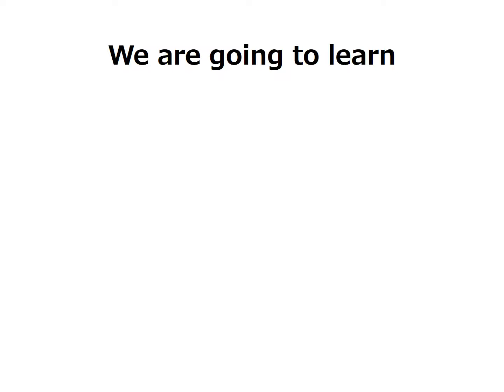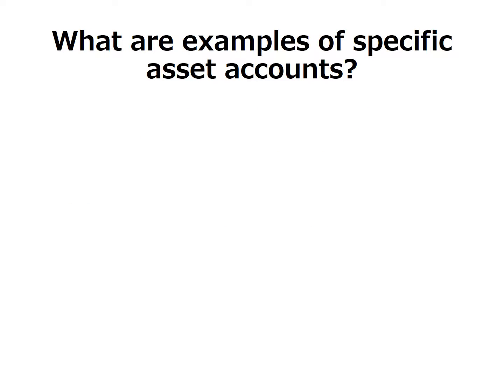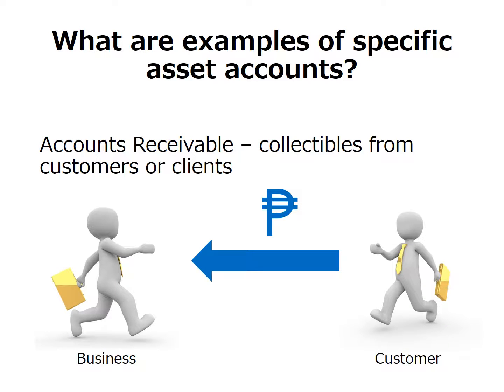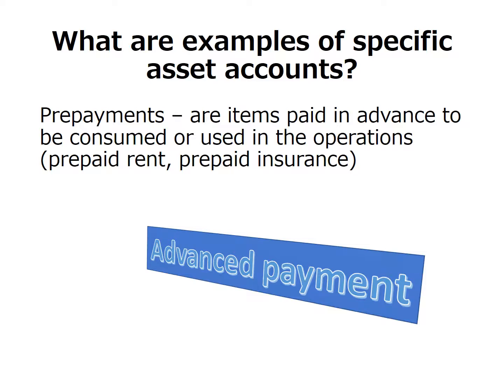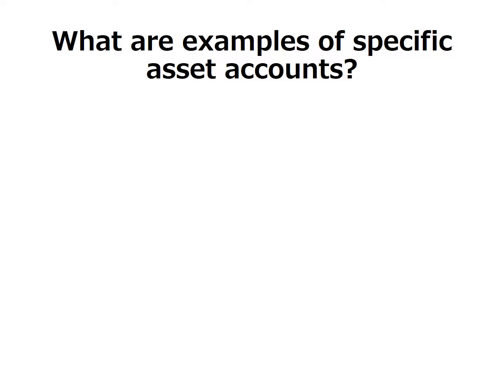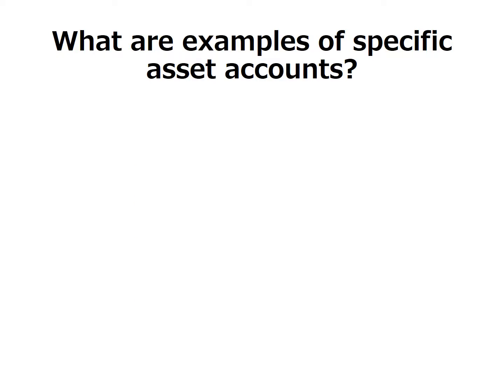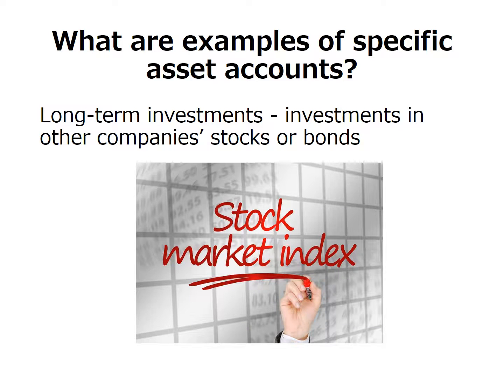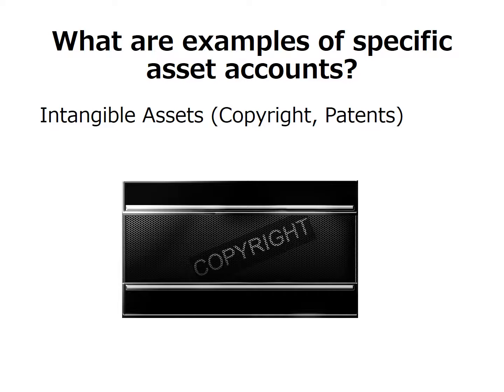Accounting for Non-Accountants: Lesson 7 Assets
In this lesson, we are going to talk about assets.